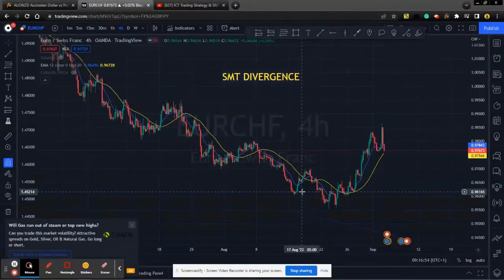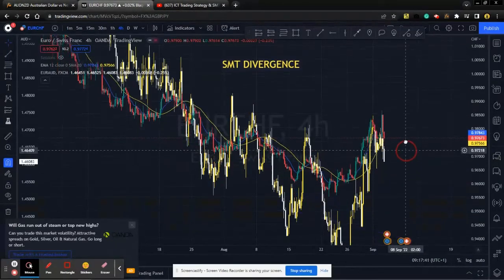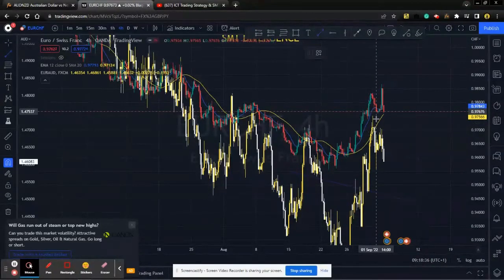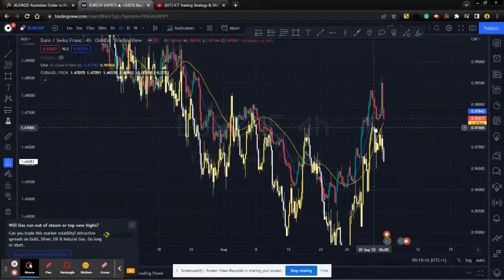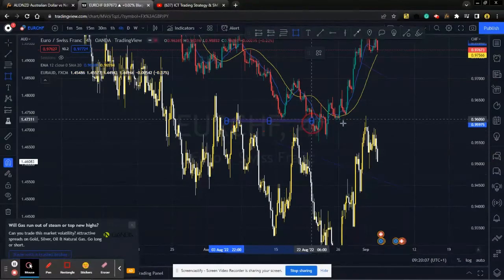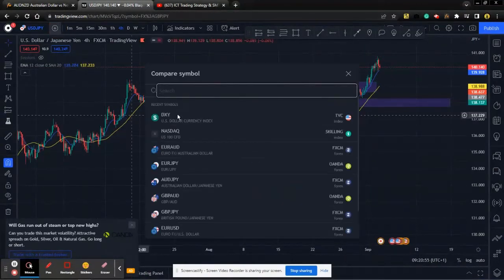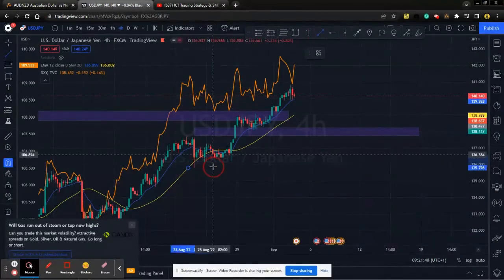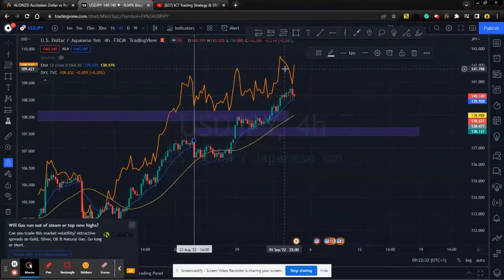SMT DIVERGENCE in forex and how to combine with Market structure and Price Action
SMART-MONEY TECHNIC DIVERGENCE how I trade SMT and price action

  --deposit as low as $5 leverage of upto 500
    --deposit as low as $10 leverage of upto 1000

CHECK THIS VIDEOS

JION THE FAMILY AND LET US BECOME FRIENDS